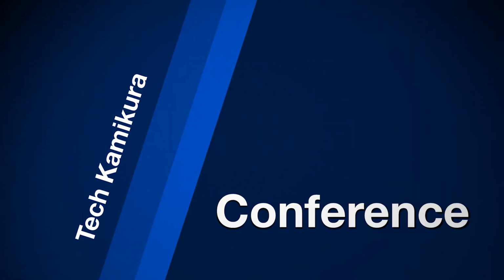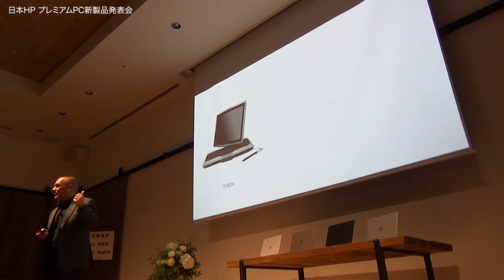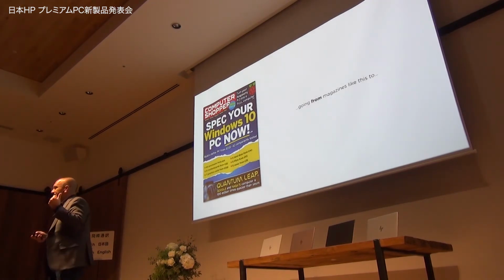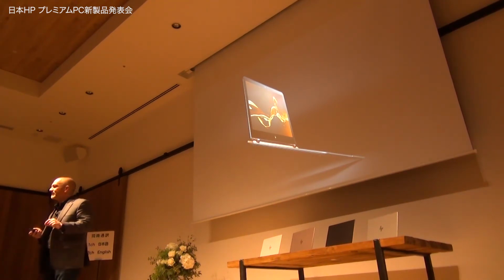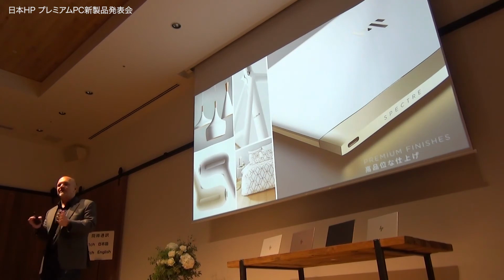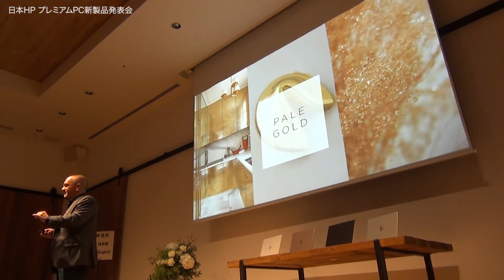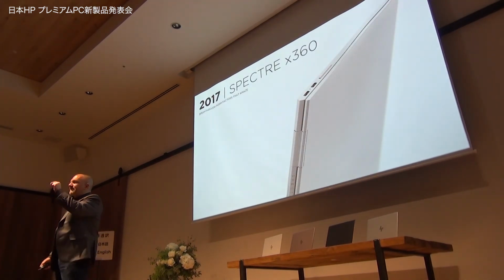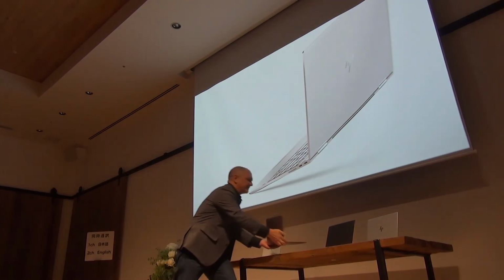日本HP プレミアムPC新製品発表会 HPコンシューマー製品のデザイン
HP Spectre 13、HP Spectre x360、HP EliteBook x360、HP EliteOne、HP ZBook x2などの2017年11月に行われた新製品発表会。

ステイシー・ウルフによるHPのコンシューマー製品のデザインについて。